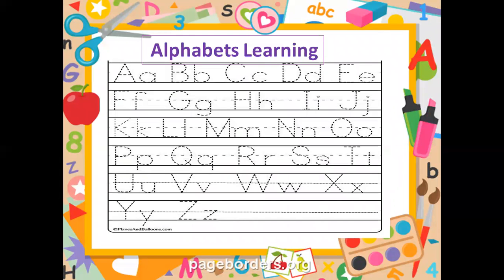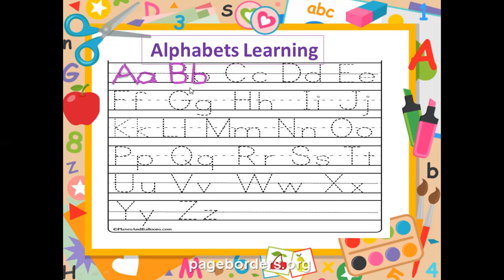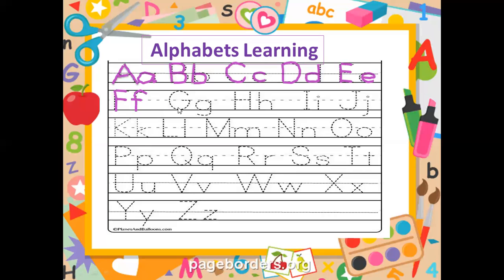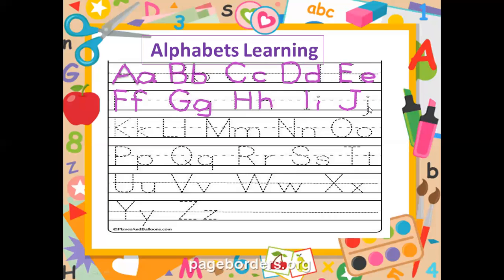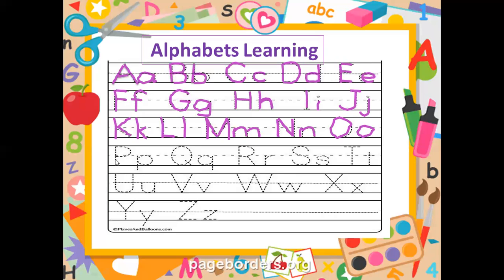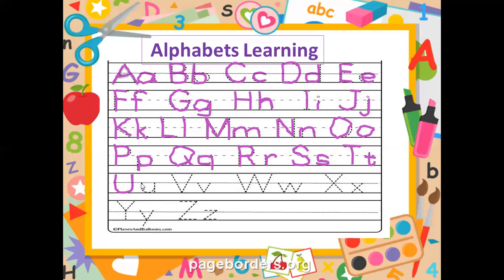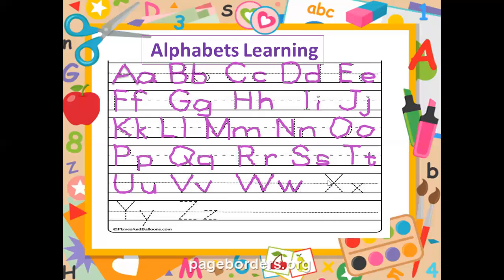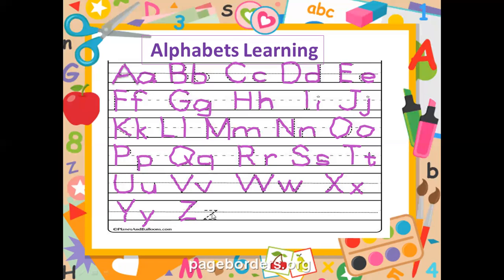KG Jr English 45